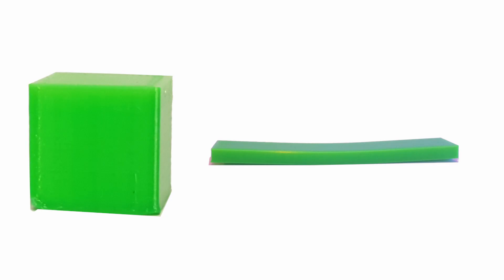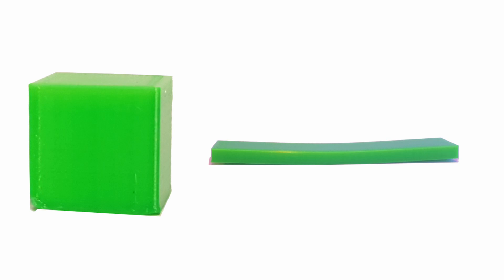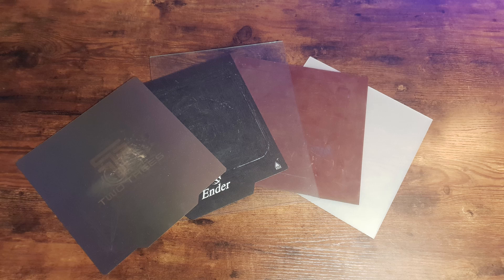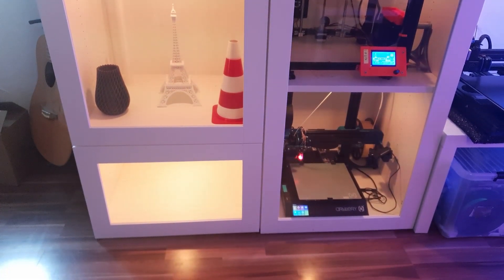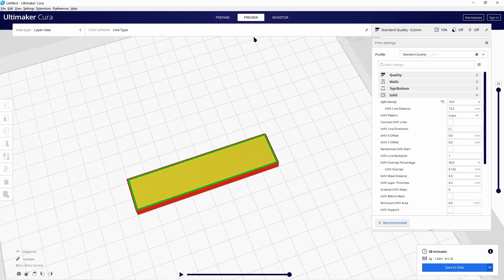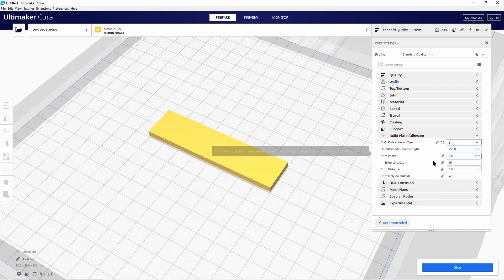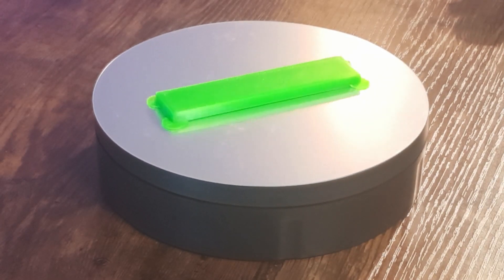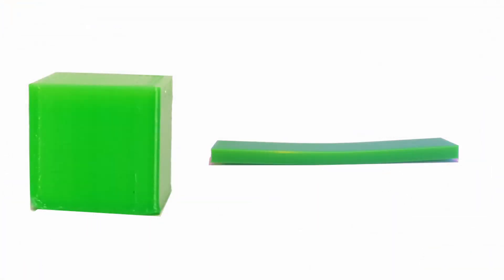15 tips to handle warping in 3D printing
Never again warping in 3D printing - 15 tips to counter warping

This tutorial is all about warping and how to get it under control.
I will present you 15 tips that help to eliminate or at least reduce warping.

☑️ great entry-level printer with ABL und direct Extruder ✳️1

☑️ middle size Entry-level printer with pressure sensor leveling ✳️1.5-2

I was not paid by a company. The products were bought with my own money.